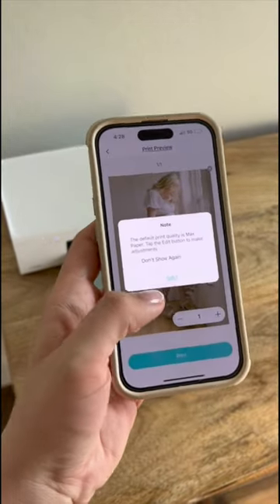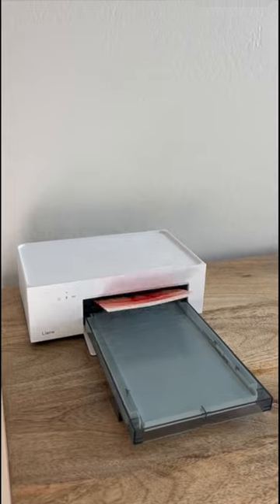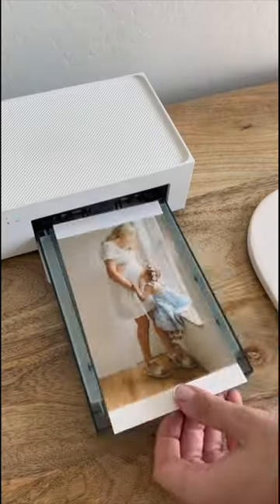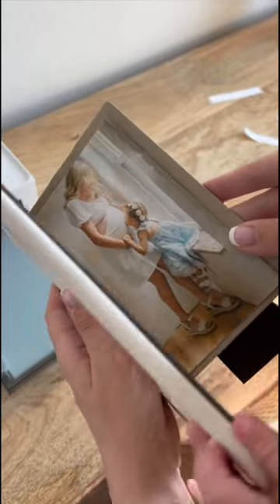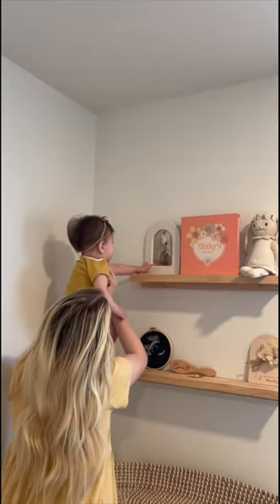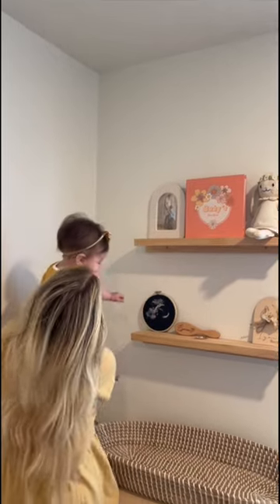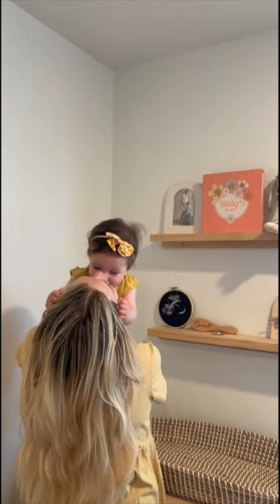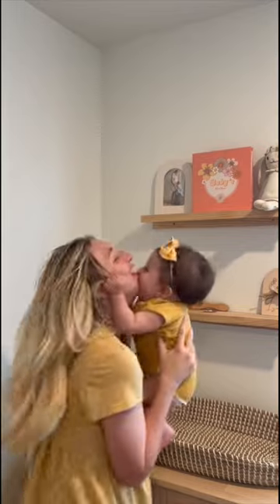I should have done this along time ago..